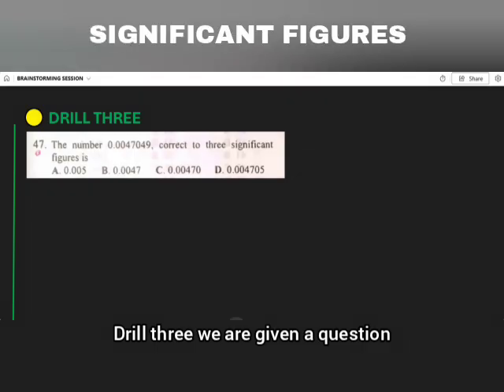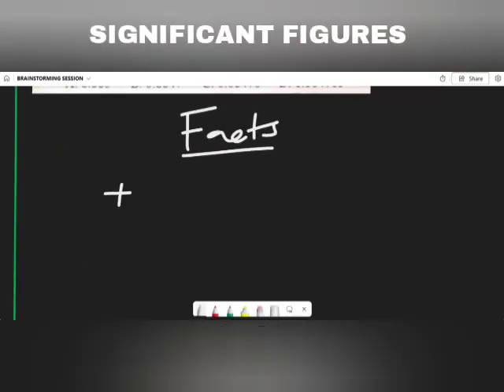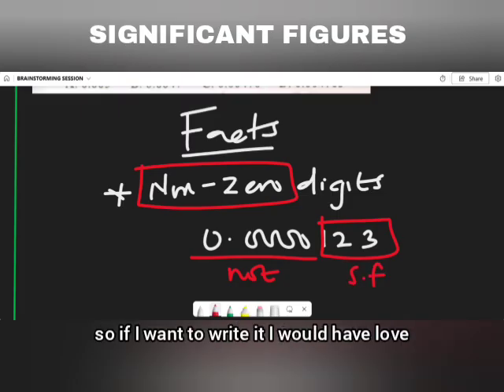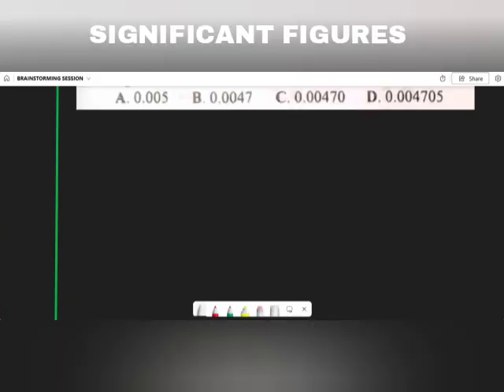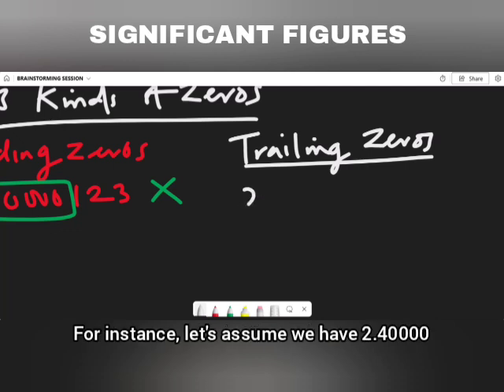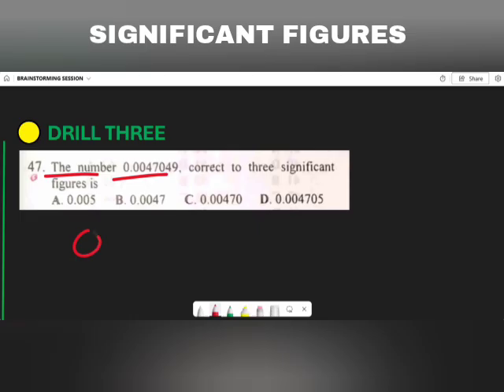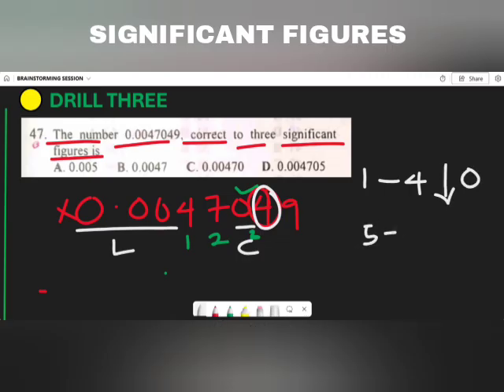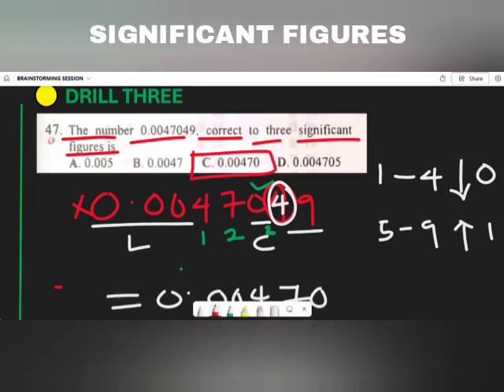NUMBERS AND NUMERATION 3 (SIGNIFICANT FIGURE)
This is a Jambite question on numbers and numeration involving significant figures